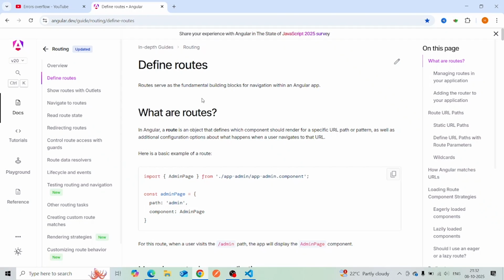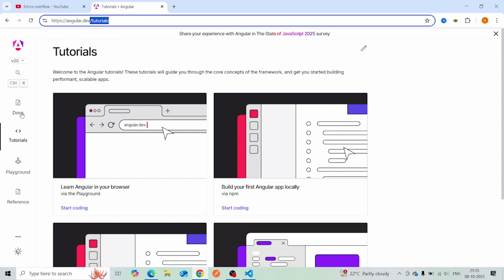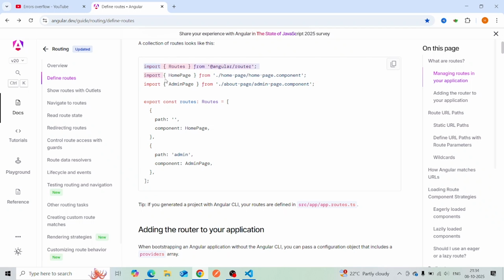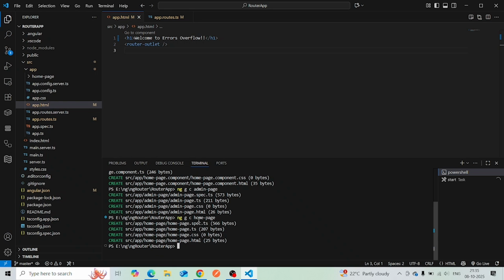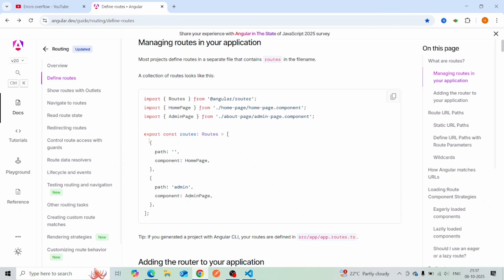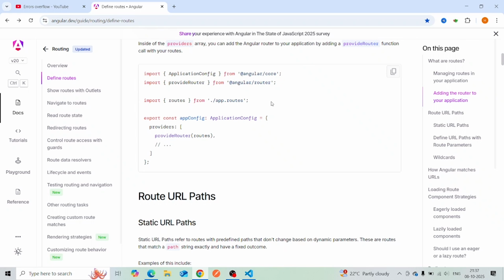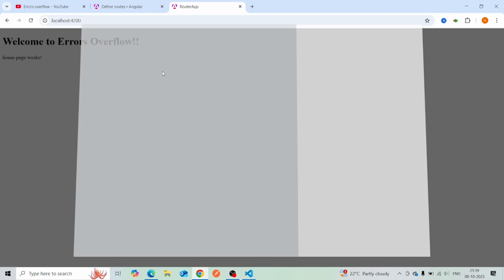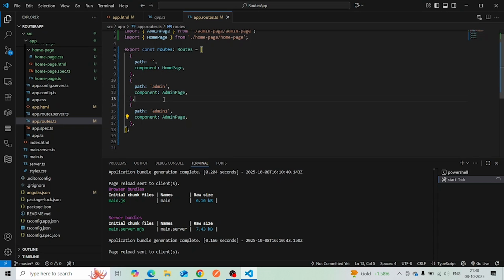Define, add angular route using router outlet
Learn how to define and add Angular routes using the powerful RouterOutlet feature. In this step-by-step Angular tutorial, you’ll understand how routing works, how to configure app-routing.module.ts, and how to display components dynamically.

🚀 What you’ll learn in this video:

How to set up Angular routing

Defining routes in app-routing.module.ts

Using router-outlet to load components

Adding new routes (Home, Admin)

📌 This tutorial is perfect for beginners who want to master Angular Routing and create dynamic single-page applications.